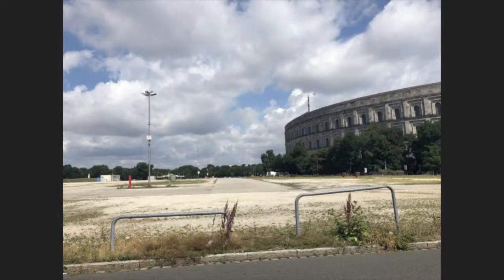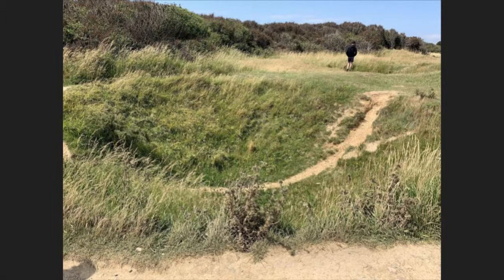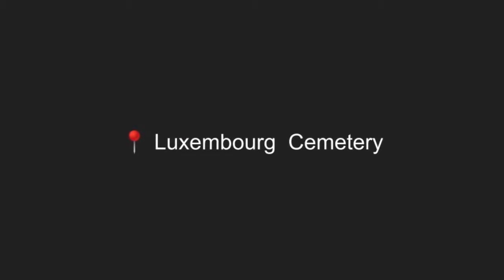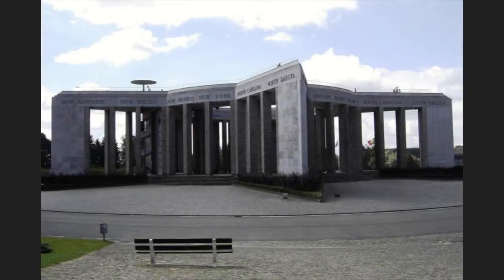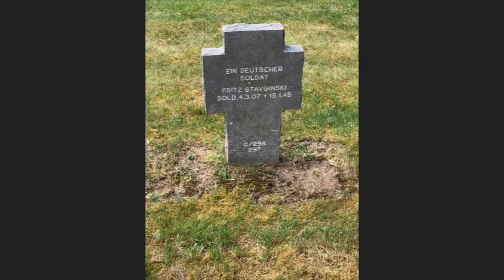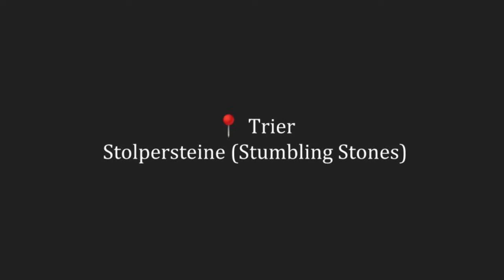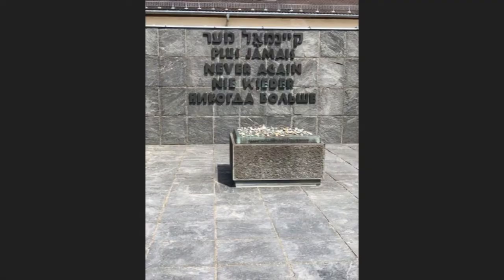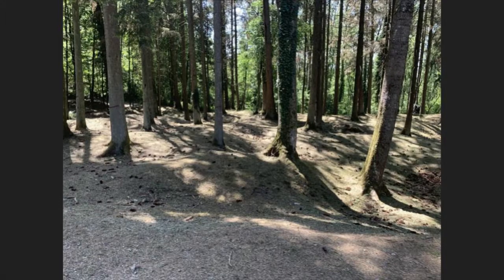Places and Spaces Documentary SOC